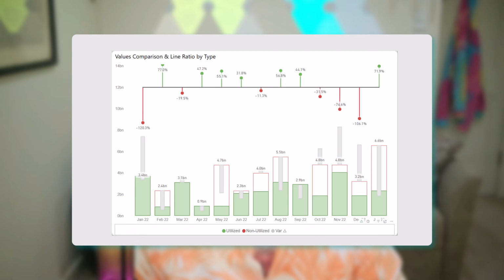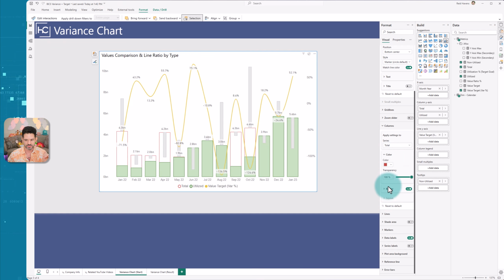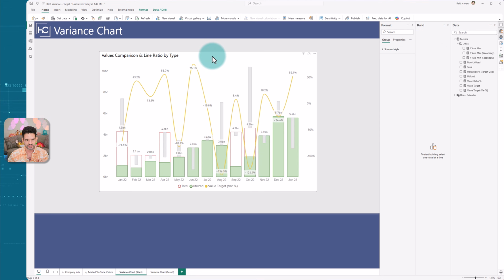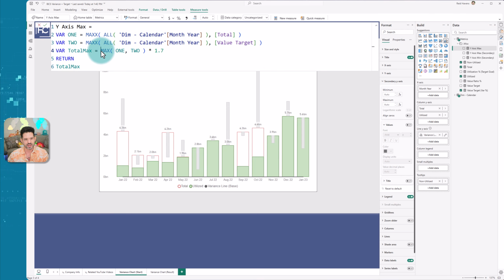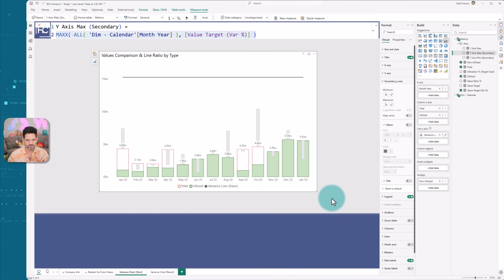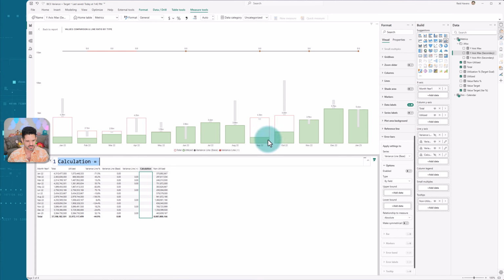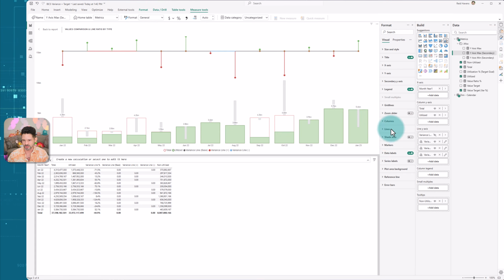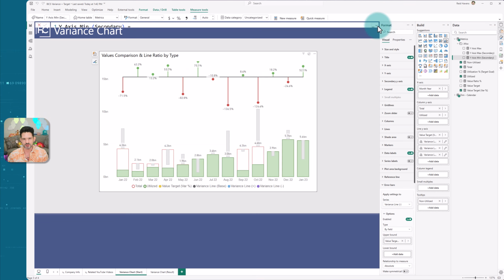Power BI Variance Chart Makeover: Cleaner, Smarter, More Insightful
Want cleaner, more actionable variance charts in Power BI? In this video, I’ll show you how to take a basic combo chart and transform it into an IBCS-inspired (multi tier) variance chart using DAX and visual calculations. We’ll break down the chart structure, create a visual calculation for the variance line, and use formatting tricks to make key differences stand out. Tune in to learn more!